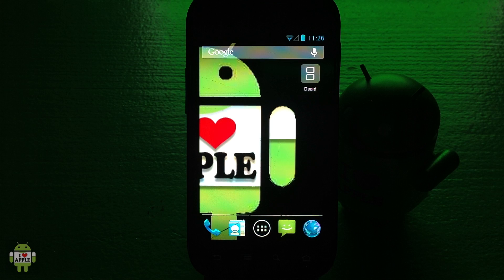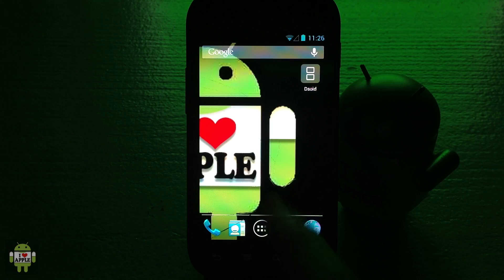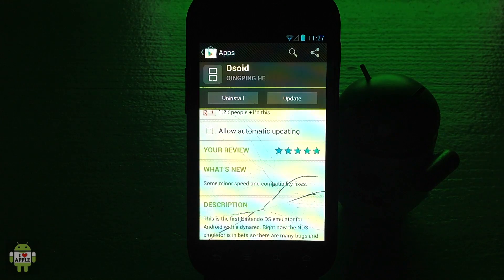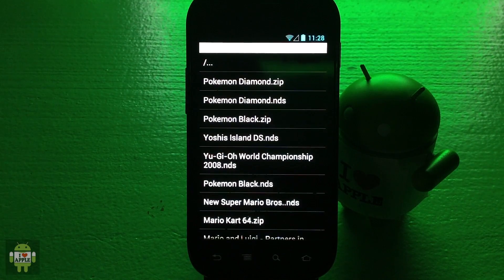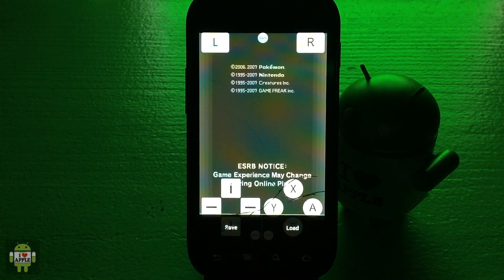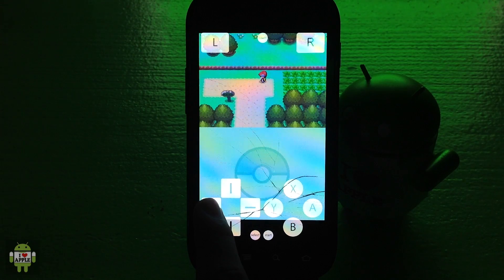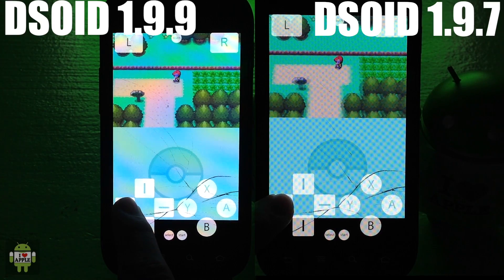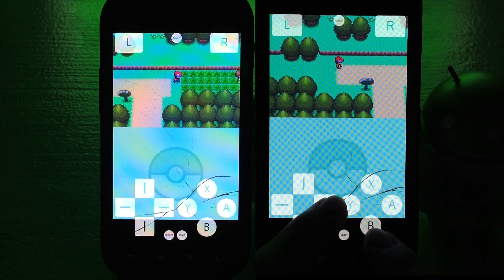DSOID: Update 1.9.9 Speed and Compatibility Fixes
In this video I cover the DSOID 1.9.9 update which features Some minor speed and compatibility fixes.
In the video I am using a Nexus S on 4.2.1 Jellybean